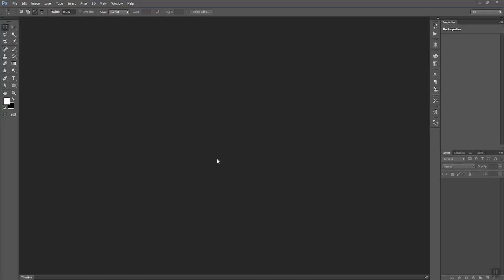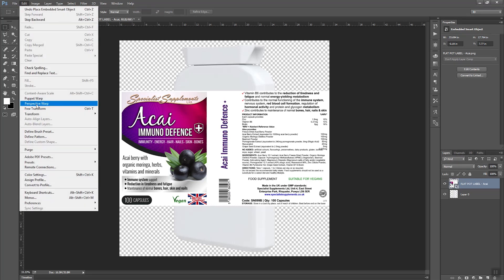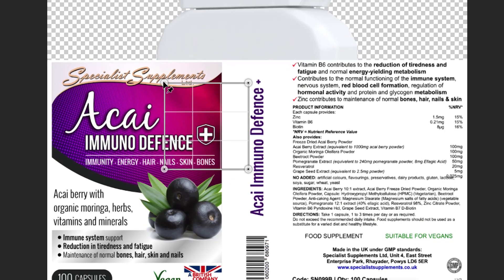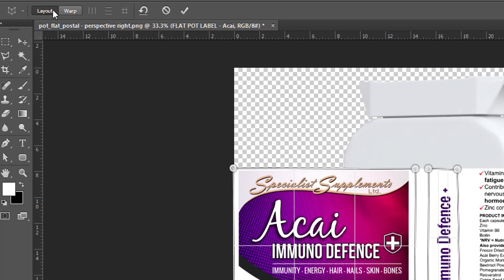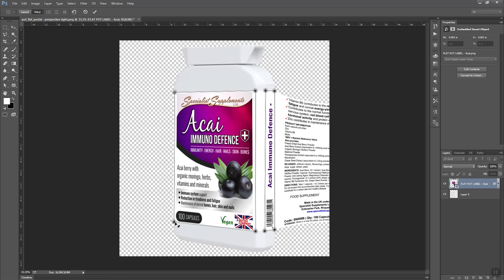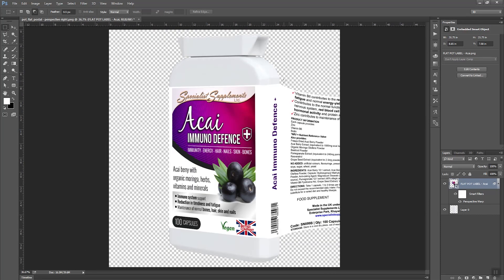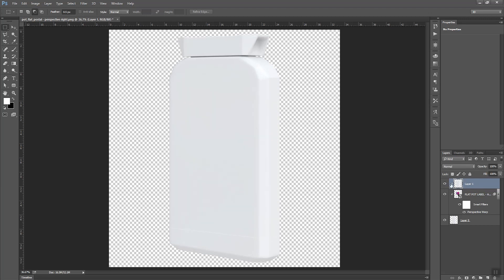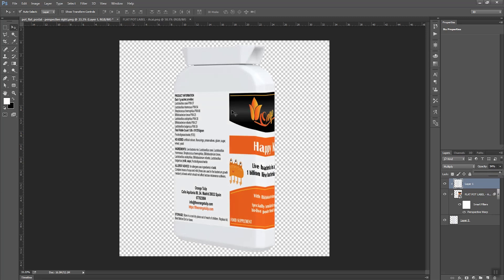Perspective warp in Photoshop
Hi
    Welcome to Animation blaster.In this tutorial you will be learn about Perspective warp in Photoshop.It is very useful tool to wrap the image to any kind of product.It allow us to modify the selected area of the image.
So please watch the tutorial from start to end.